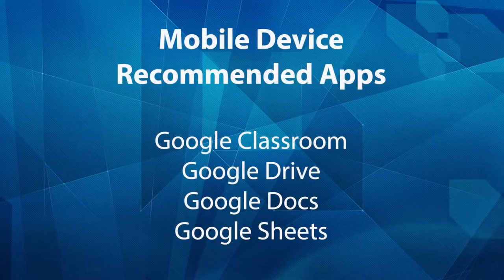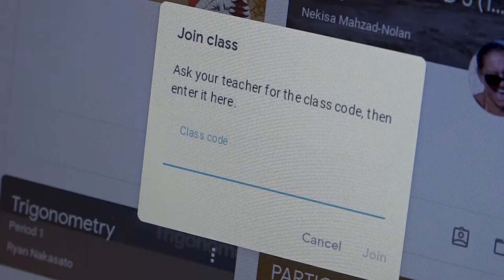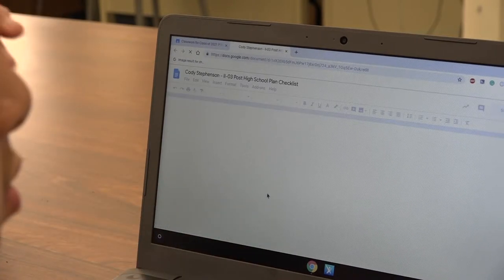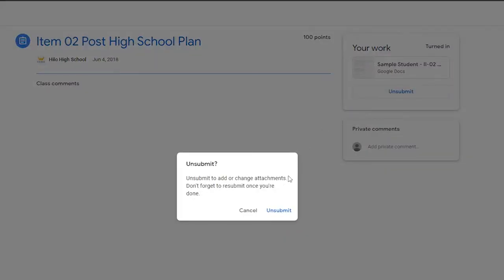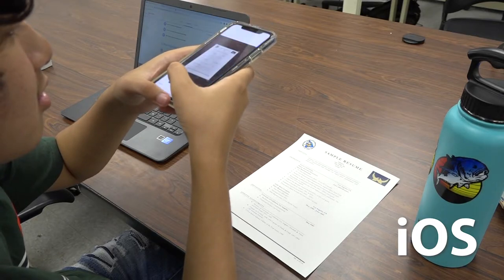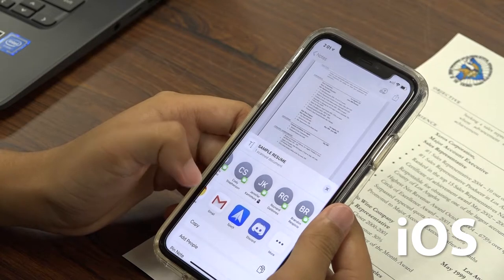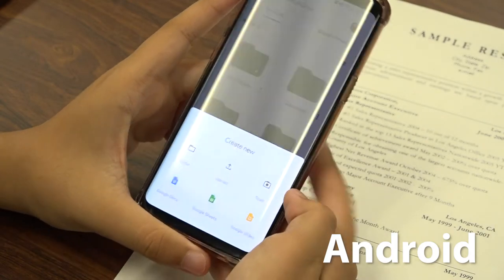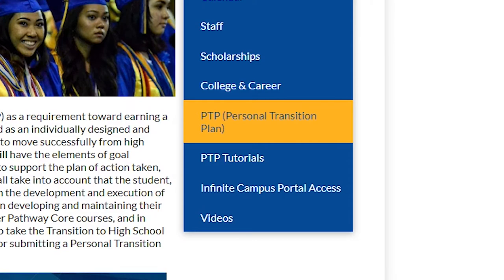Getting Started with the PTP (2021 and Above)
Hilo High School
556 Waianuenue Avenue
Hilo, HI 96720